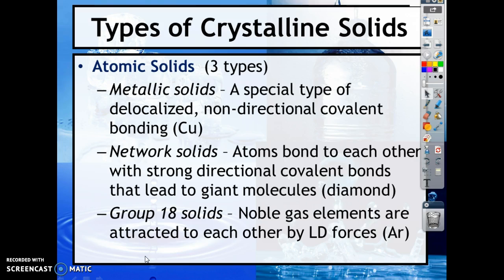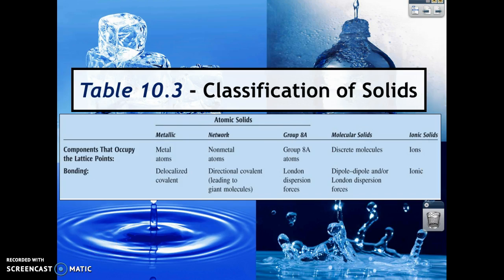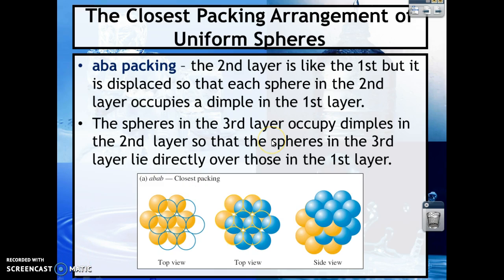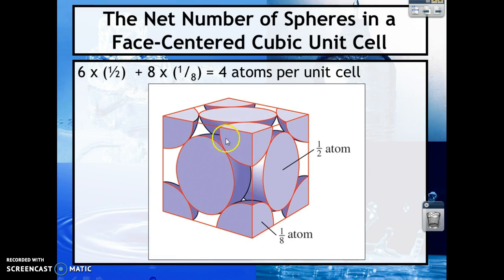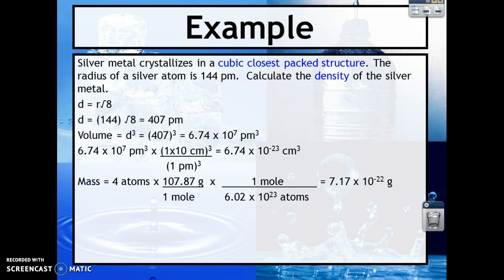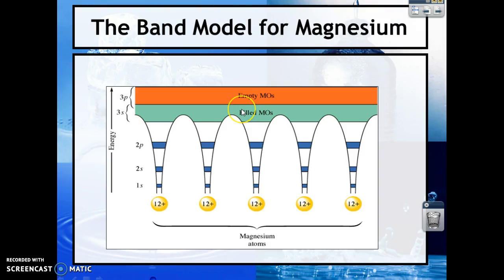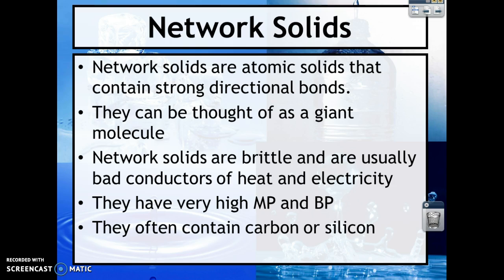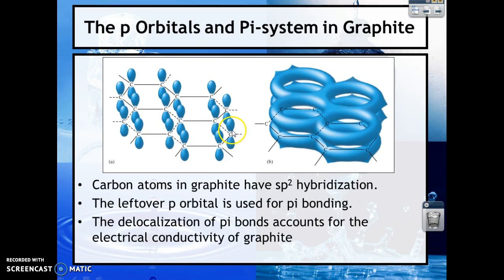AP Chem: Ch 10, Video 3 - Liquids and Solids